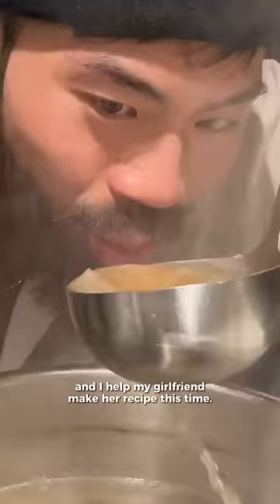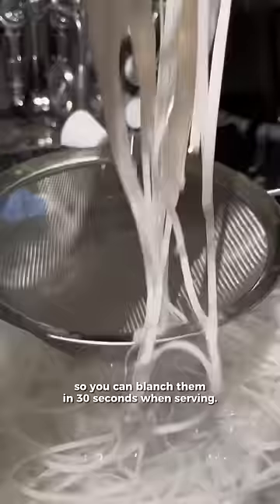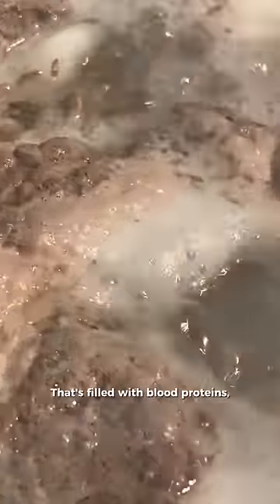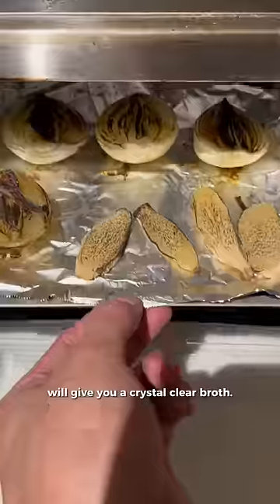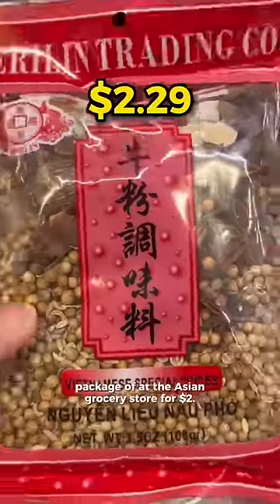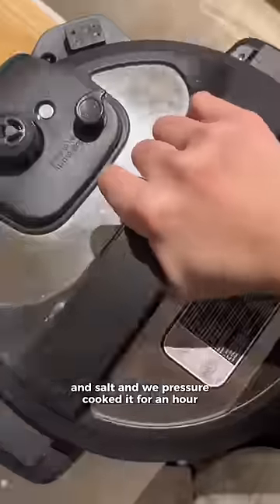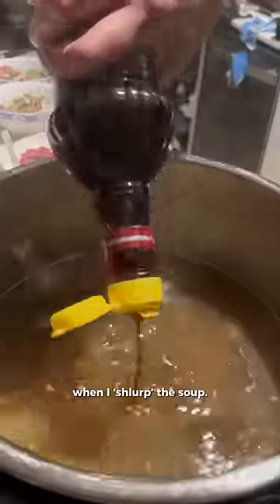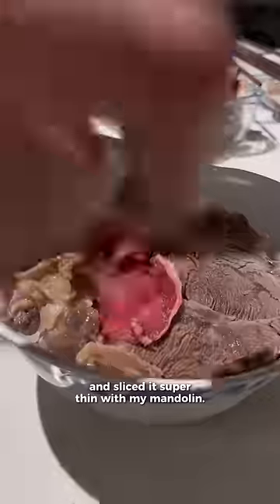She makes the best beef phở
My girlfriend’s phở is so phở king good 😌

Just another one of our regular meals! Tell me else you want to see? 😬

Phở can be ready faster than you think!
- boil beef bones, beef shank, and beef tendon for 5-10 minutes to remove scum and impurities
- Dump out water and rinse all beef items thoroughly to ensure you’ll get the cleanest broth
- Fill pot up with clean water and add cleaned beef products back in and bring to a boil
- Roast phở spices (you can buy a packet from the Asian grocery store which is easier than buying each spice individually. It includes star anise, fennel, coriander seeds, licorice root, cloves, and cardamon)
- Roast aromatics: 1 onion and a few slices of ginger
- Add spices and aromatics into pot
- Add rock sugar and a bit of salt to flavour the meat
- Pressure cook high for 40 minutes with natural release
- remove meat, skim fat, flavour with fish sauce, salt , optional msg until desired saltiness
- Soak rice noodles in warm water and branch for 30 seconds before serving to heat up
- Prepare garnishes (bean sprouts, onion slices, green onion, culantro, etc)
- Slice semi-frozen beef steak for rare beef
- Pour in broth!

Find more videos in my Instagram and TikTok!